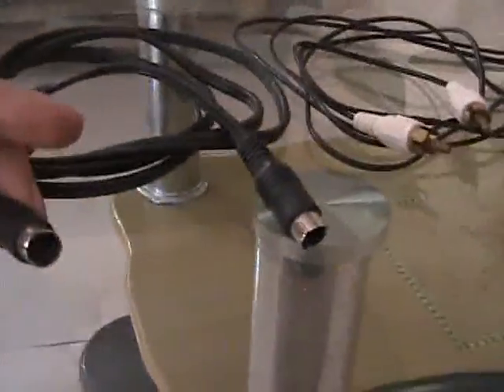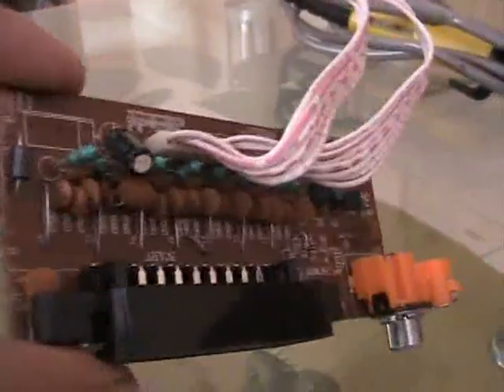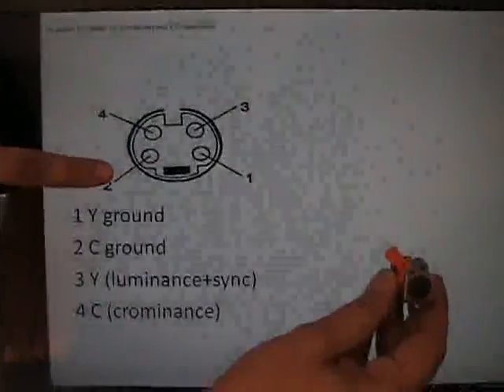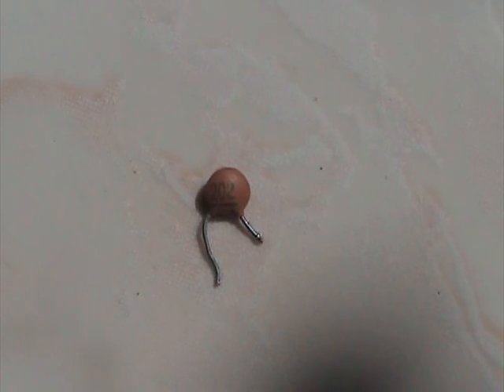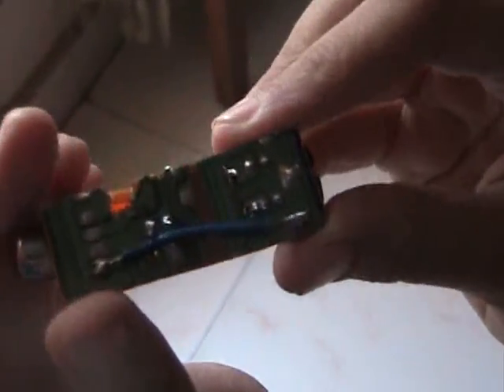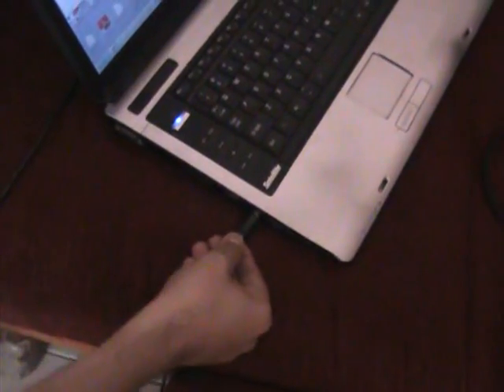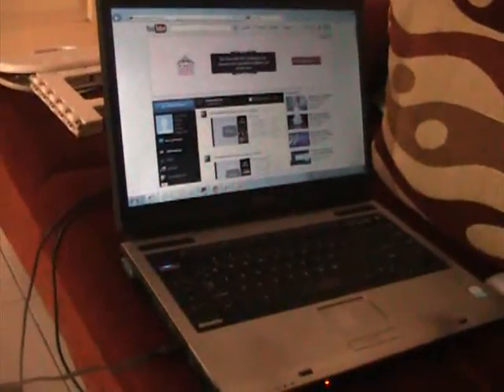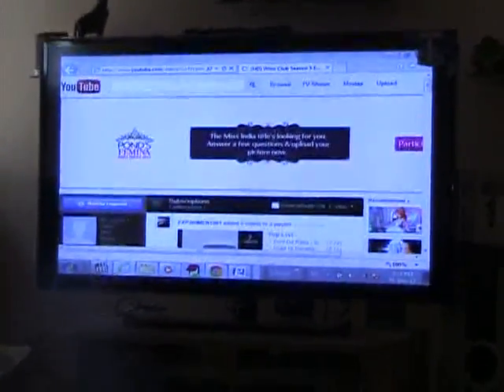Jui's S-Video to AV Input Cable connector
Does your laptop have S-Video and VGA while your New TV only accepts HDMI and AV Input?
Here is how you can create a connector yourself without spending hefty on readymade converters.